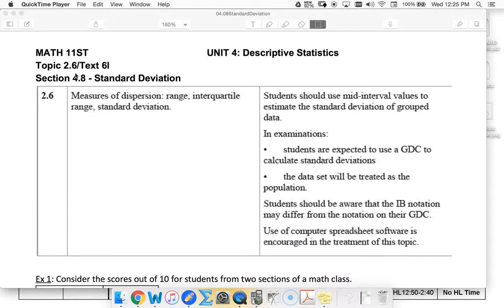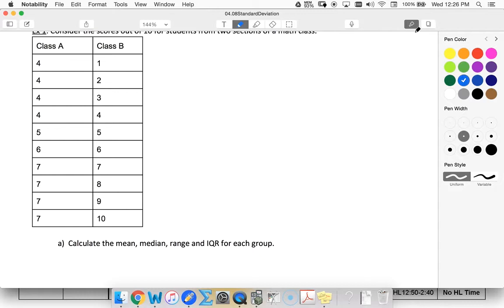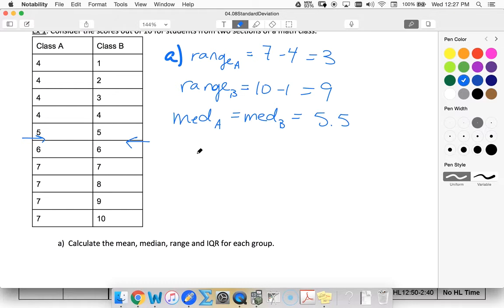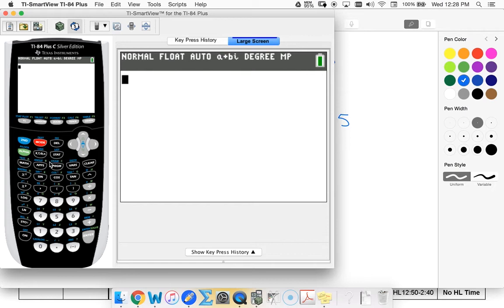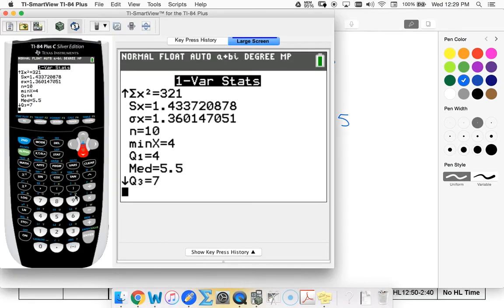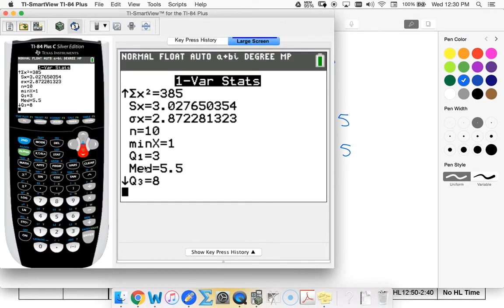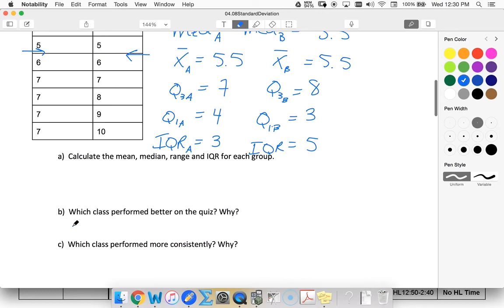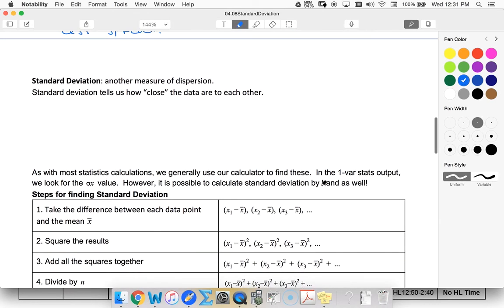IB Studies 2.6 Ex1 Comparing scores of two classes